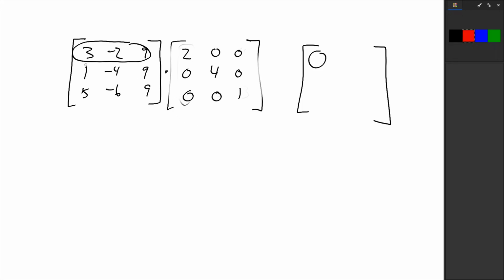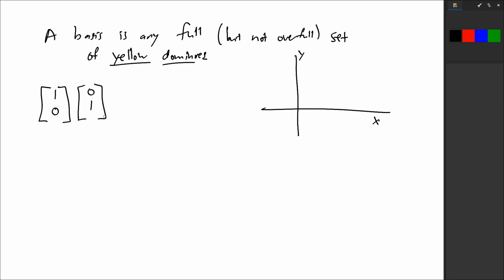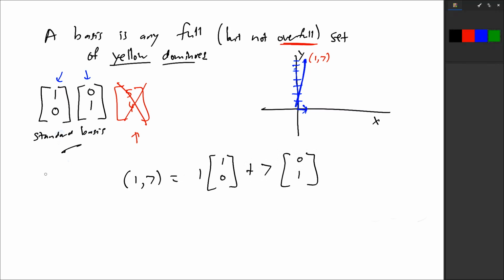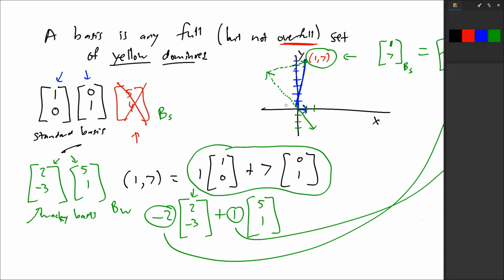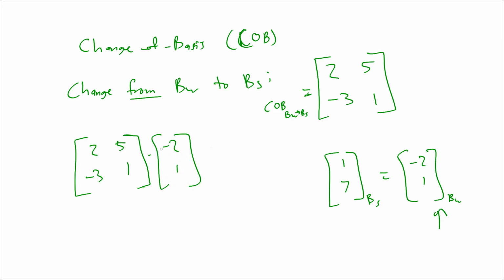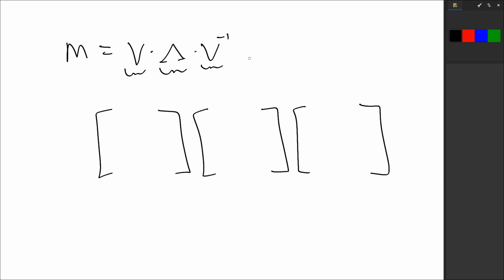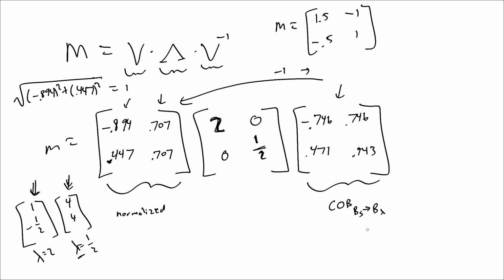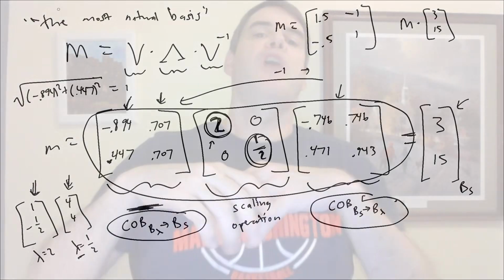The “Natural” Basis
Linear Algebra, Episode VIII: Eigenanalysis
Key Topic: The “Natural” Basis